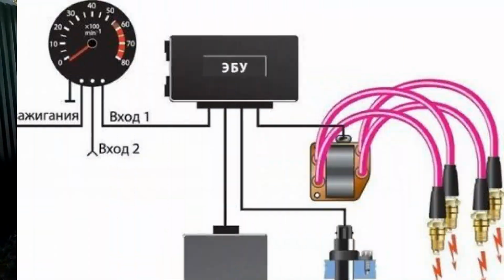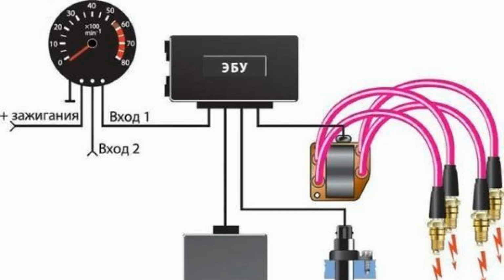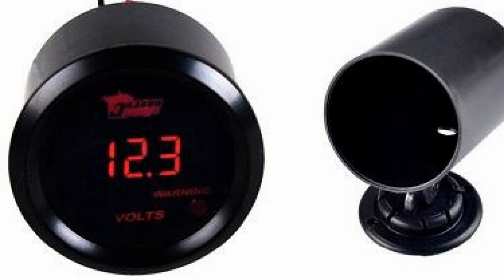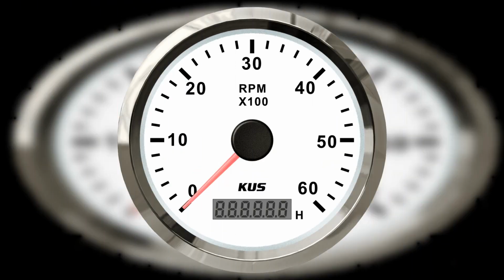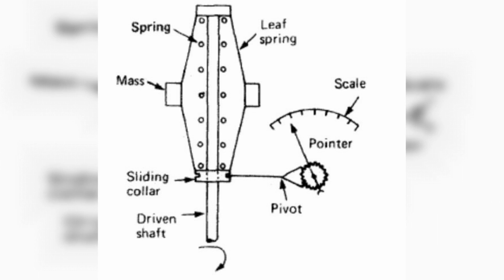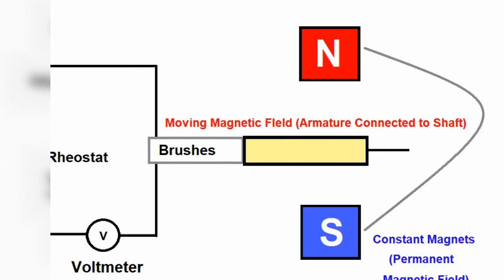Unlocking the Secrets: How a Car Tachometer Works for Every Driver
How a car tachometer worksOnly experienced car owners are familiar with such a device as a tachometer. What it is and what is its principle of operation, we will tell you in the article.

In this informative video, we delve into the fascinating world of car tachometers, a crucial yet often overlooked instrument in the automotive landscape. While many drivers may be familiar with the speedometer, the tachometer serves a different but equally important purpose: it measures the engine's revolutions per minute (RPM). Understanding how a tachometer works can enhance your driving experience and help you maintain your vehicle more effectively.

We begin by explaining the basic function of a tachometer and its significance in vehicle operation. By monitoring RPM, drivers can gauge how hard the engine is working, which is essential for optimizing performance and fuel efficiency. The video will illustrate the relationship between engine speed and power output, emphasizing why it's important to keep an eye on this vital metric.

Next, we explore the various types of tachometers found in modern vehicles, including analog and digital displays. Each type has its own unique features and advantages, and we break down how they operate. You'll learn about the internal mechanisms that allow these devices to accurately measure and display engine speed, from traditional mechanical systems to advanced electronic sensors.

The video also covers the practical applications of a tachometer in everyday driving. We discuss how understanding RPM can help drivers make better decisions, such as when to shift gears in a manual transmission vehicle or how to avoid over-revving the engine. This knowledge can lead to improved vehicle longevity and performance, making it a valuable skill for both novice and experienced drivers alike.

Additionally, we touch on common misconceptions about tachometers and clarify some of the myths surrounding engine RPM. By debunking these myths, we aim to provide viewers with a clearer understanding of how to interpret tachometer readings and apply that knowledge to their driving habits.

Throughout the video, we include visual aids and real-life examples to enhance comprehension. Whether you're a car enthusiast looking to deepen your knowledge or a casual driver wanting to understand your vehicle better, this video is designed to cater to all levels of expertise.

By the end of this video, viewers will have a comprehensive understanding of how a tachometer works, its importance in vehicle operation, and how to use this information to improve their driving experience. Join us as we unlock the secrets of this essential automotive instrument and empower you to take control of your vehicle like never before. Don't miss out on this opportunity to enhance your automotive knowledge and skills!